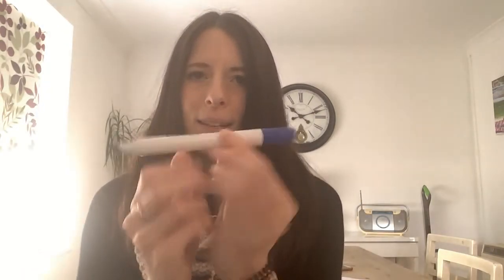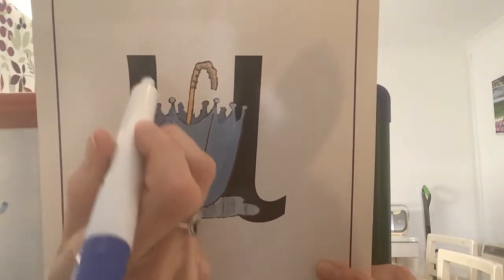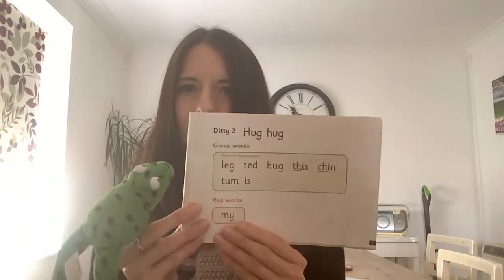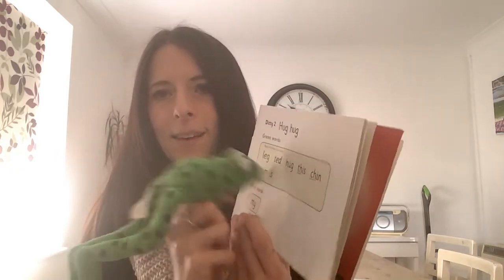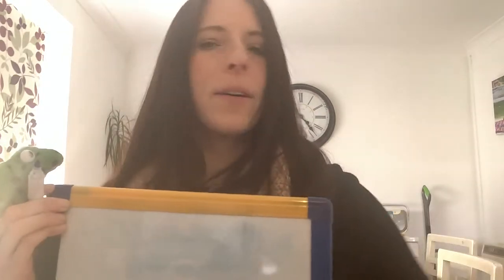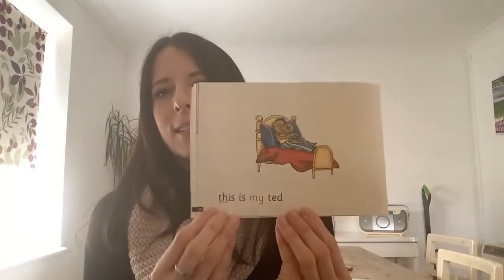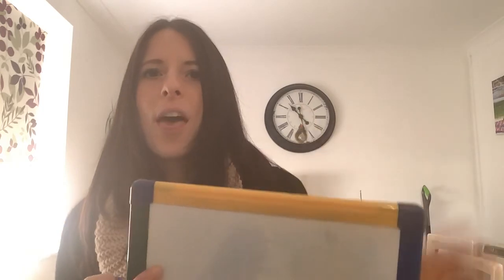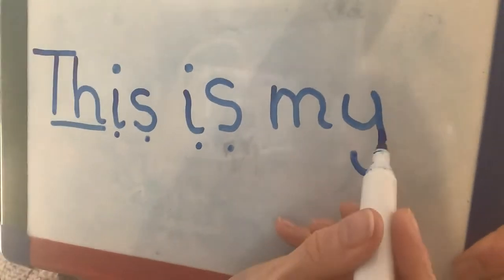Read Write Inc - Tuesday 30th March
Red Book 4 Ditty 2 - Writing Session